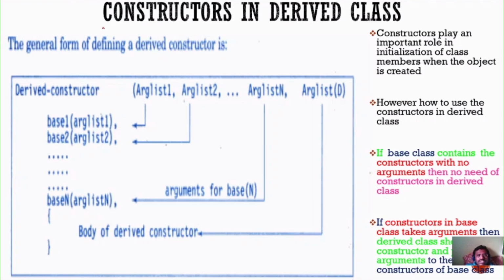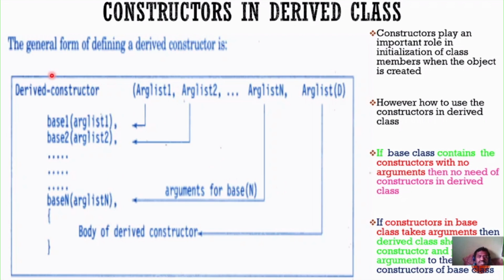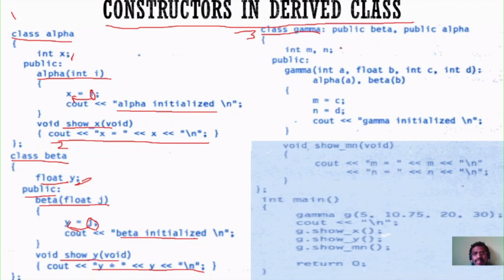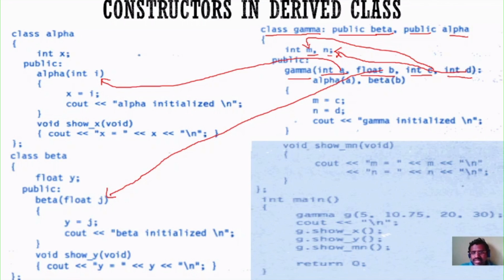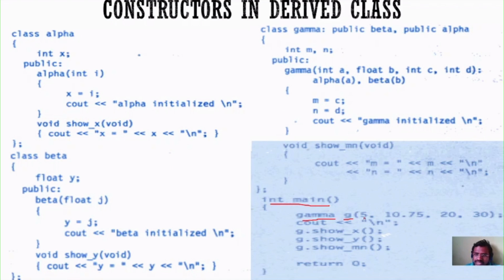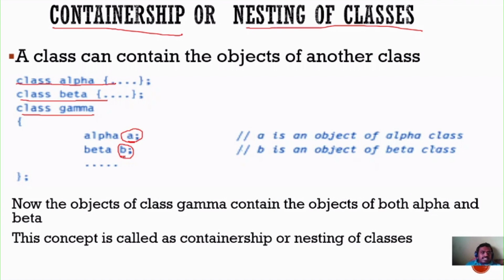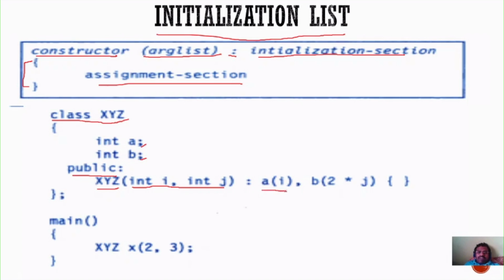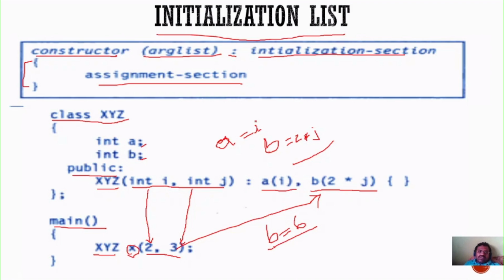Inheritance in C++ part-6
Abstract class & constructor in derived class